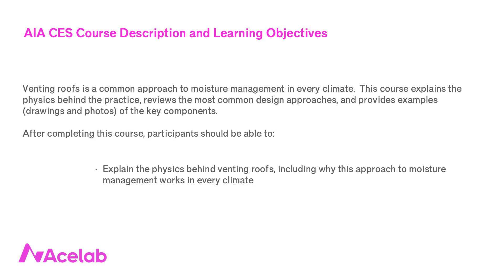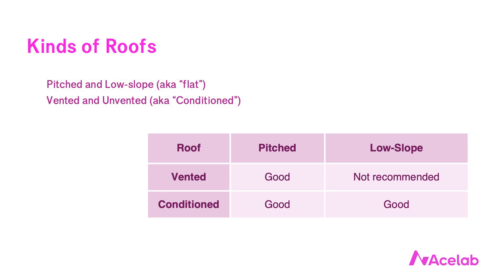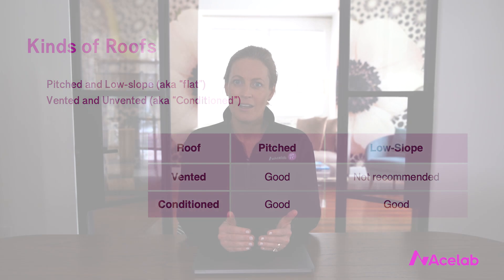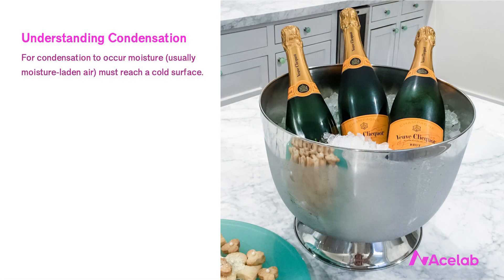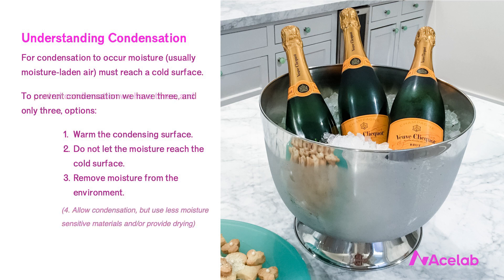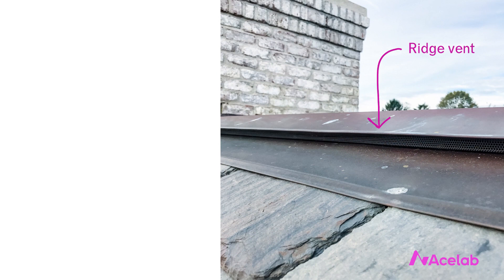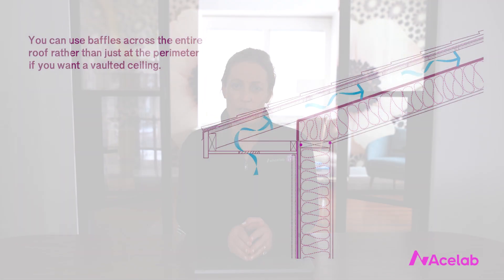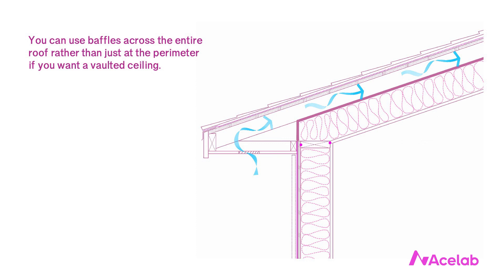Christine Williamson: Why We Vent Roofs | BSFC | AIA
Christine Williamson is the Director of Building Science & Education at Acelab and the founder of Building Science Fight Club (BSFC).

In this video, she explains why venting roofs is a common approach to moisture management in every climate. This course further explains the physics behind the practice, reviews the most common design approaches, and provides examples (drawings and photos) of the key components.

1,250+ design professionals use Acelab's data-driven library to research and compare products. It's unbiased, transparent and 100% free.